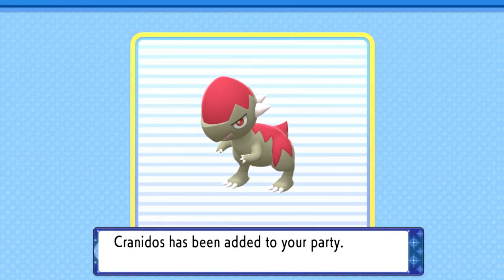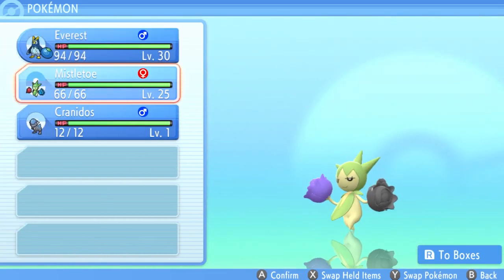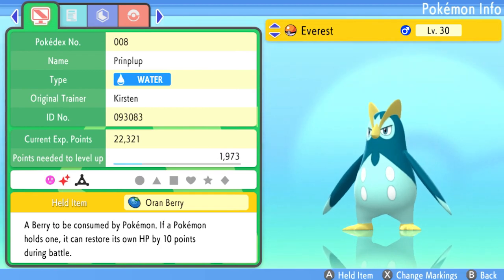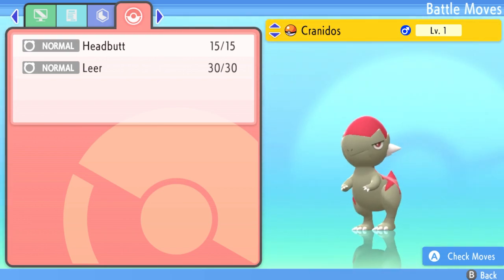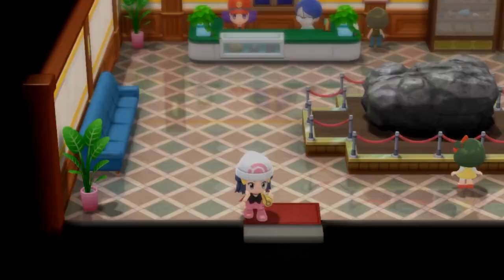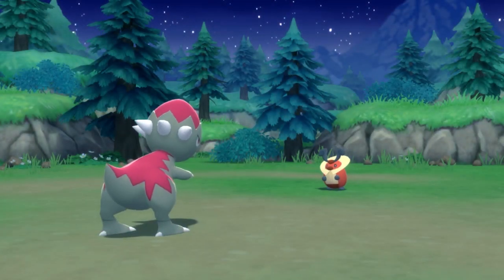Live Shiny Cranidos after 1,221 fossils revived in Brilliant Diamond! [DTQ #3]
i found this way back on the 10th january lol, but i am once again behind with uploading my shinies (classic). trying to get these all posted before scarlet & violet come out!